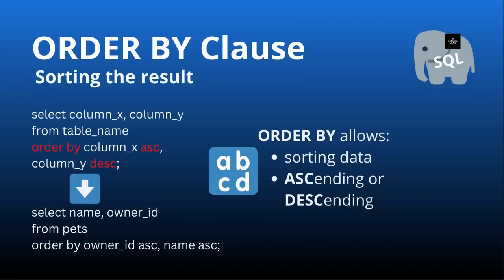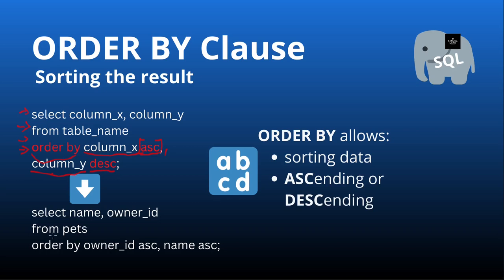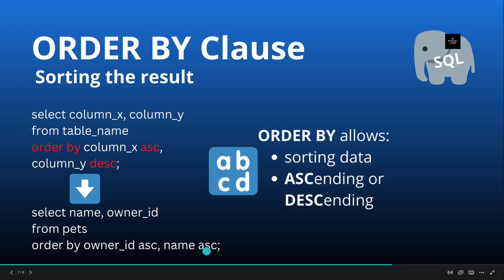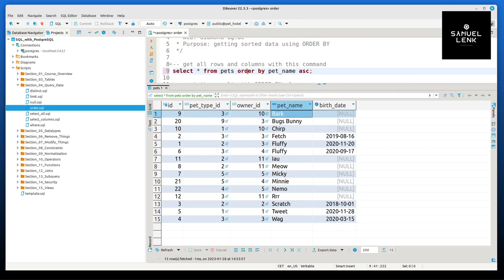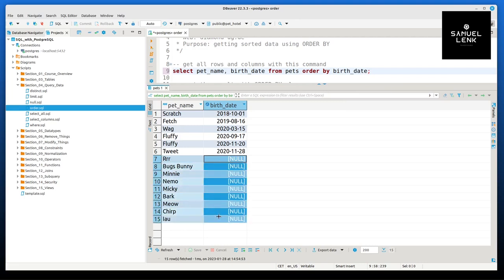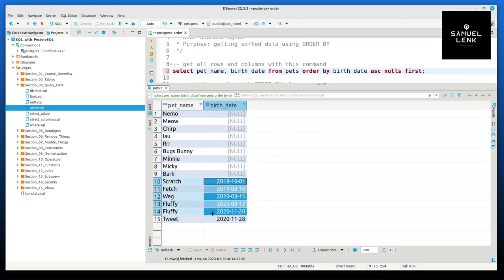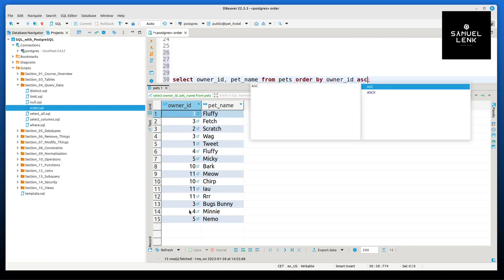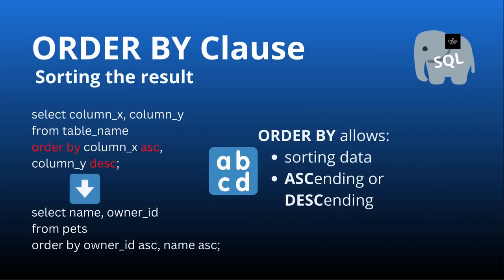SQL SELECT with ORDER BY – SQL Crash Course For Beginners – Learn SQL with PostgreSQL